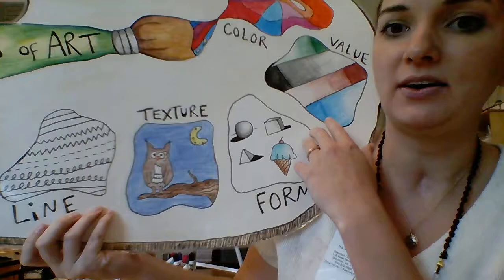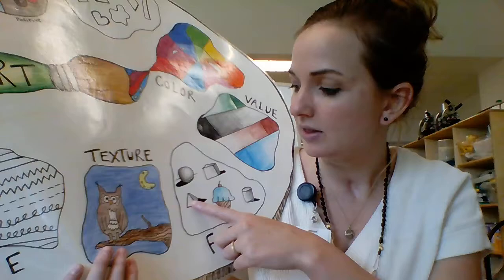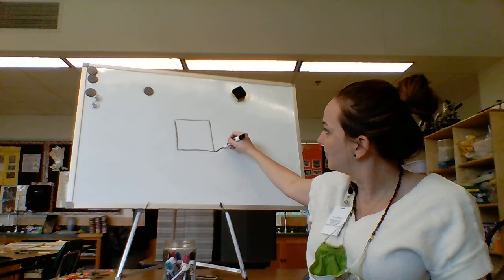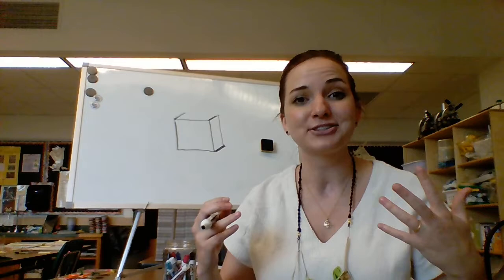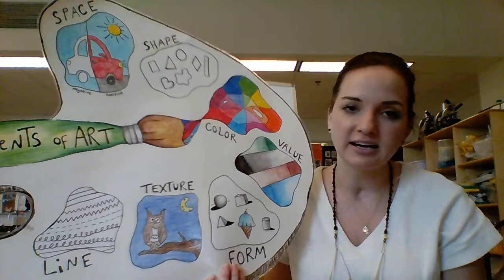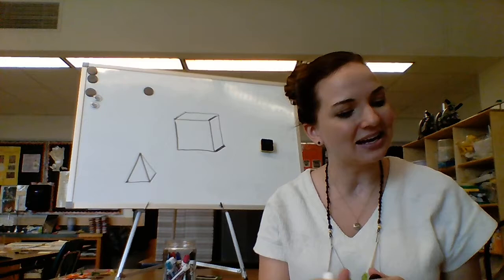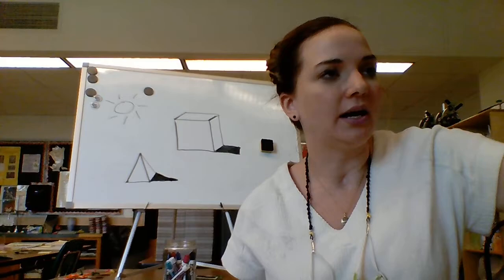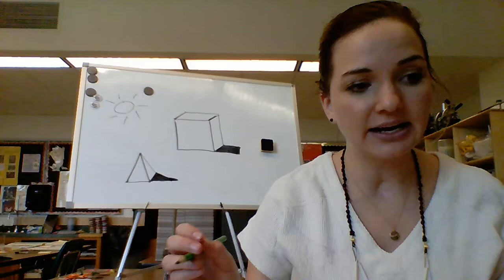3rd Grade- Form and Value!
Hello, my third grade friends, as we make our way through the elements of art, today we look at form and value! What is form and value and how do we use it? Do this sketchbook challenge with me and feel free to turn it in if it is one of the 3 art assignments you'd like to turn in before October 15th if you go to the school where the mascot is a tiger! You can take a picture of your work and email it to me or send it in a message on Remind! Don't forget to add, what's in the box?